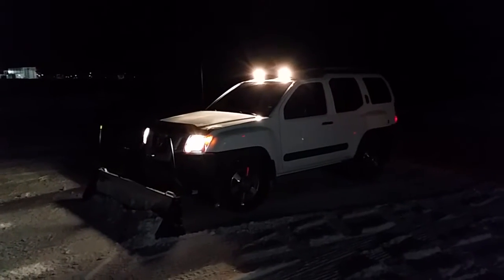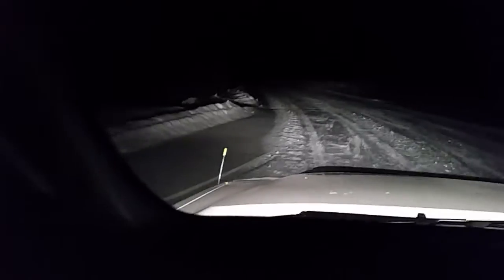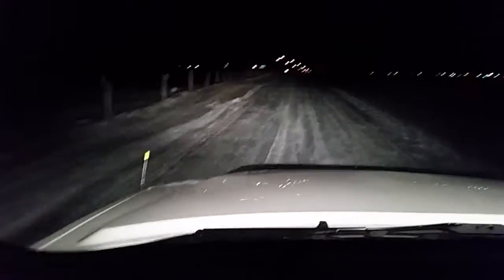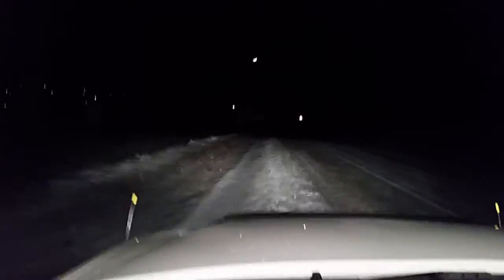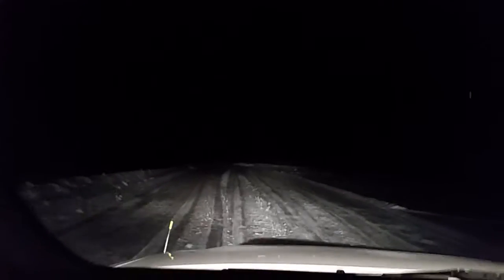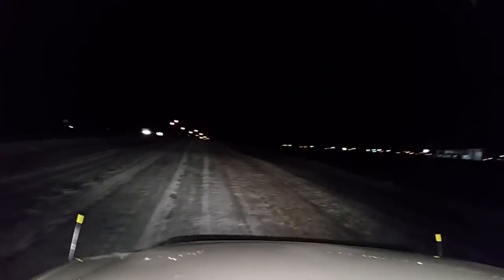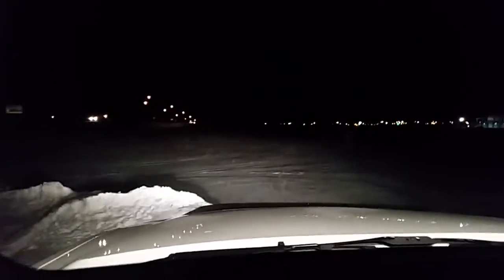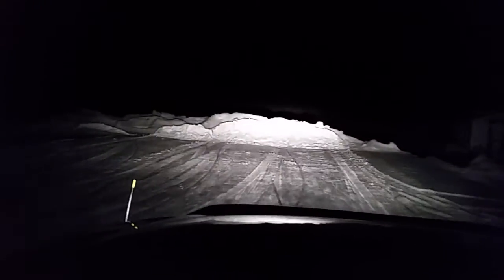Snowsport HD Utility Plow 2011 Nissan Xterra Pro -4X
Snowsport plow at work on my Xterra